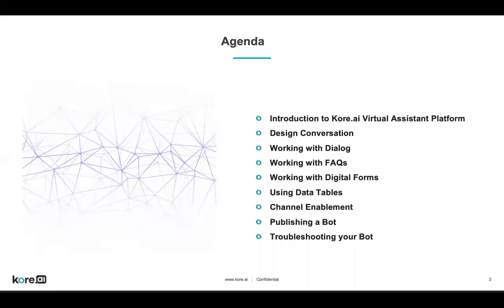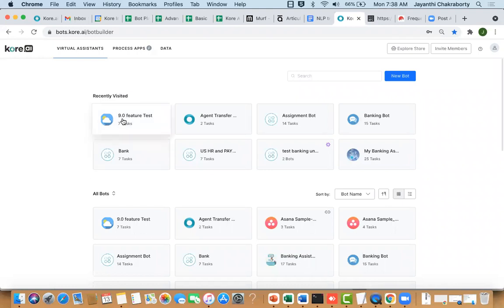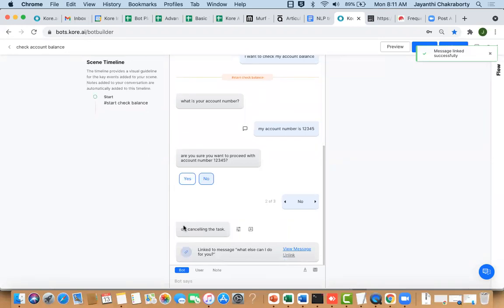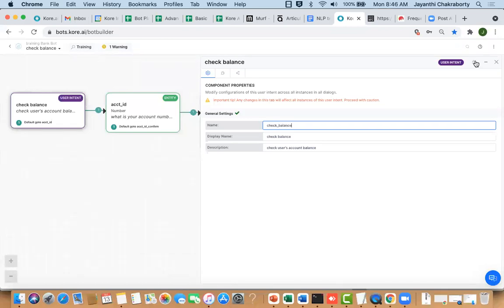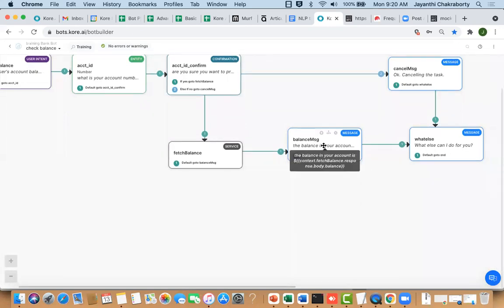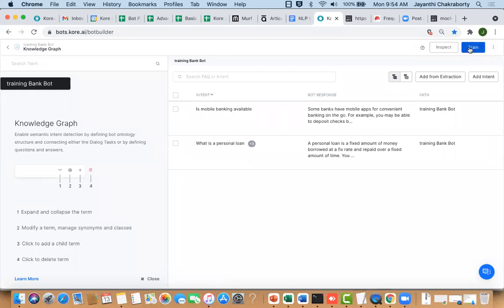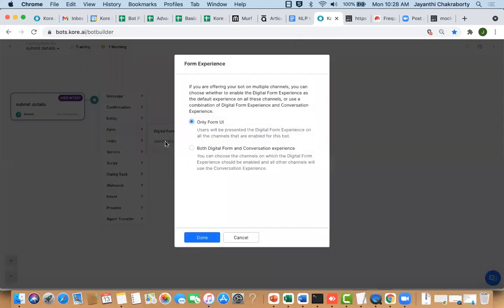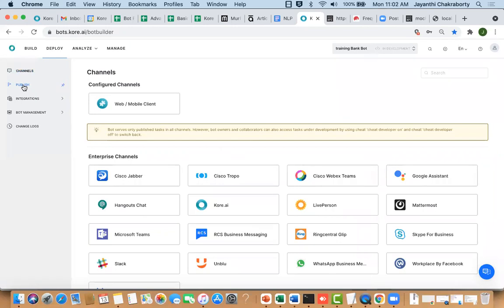Basic training day 1